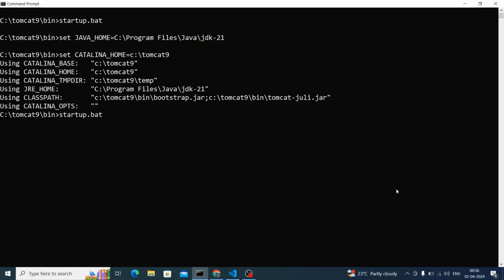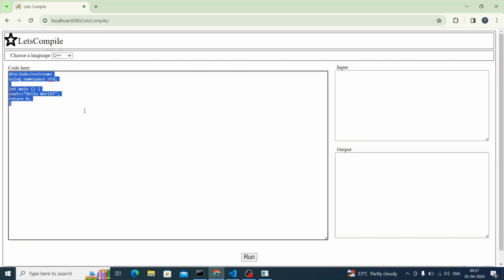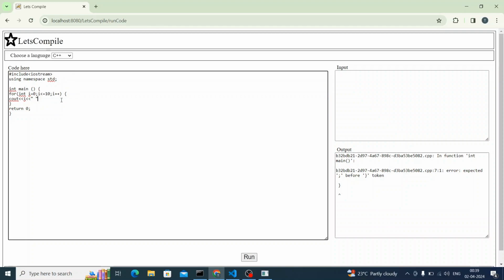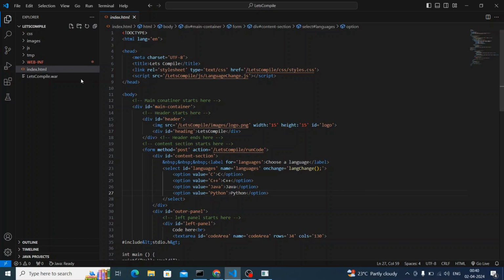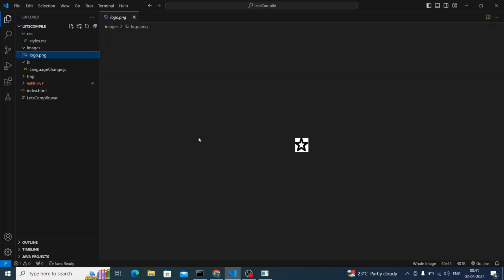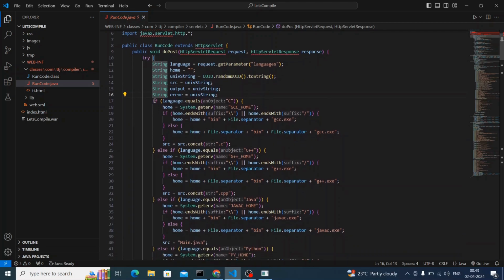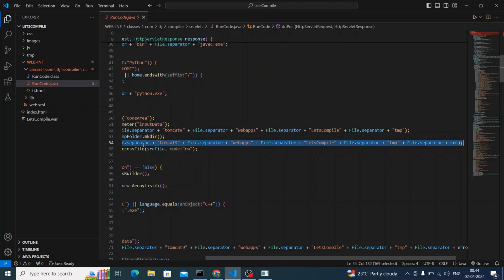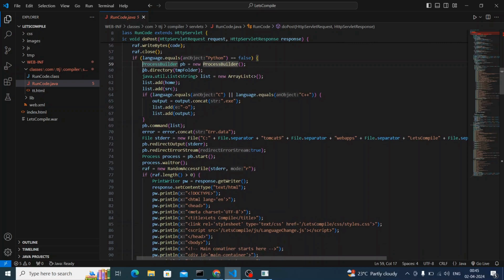Online Code Compiler Project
This video explains the functioning of online code compliers through which we can see output of our data without actually having the compiler in our systems.